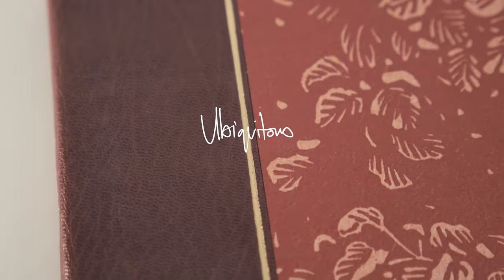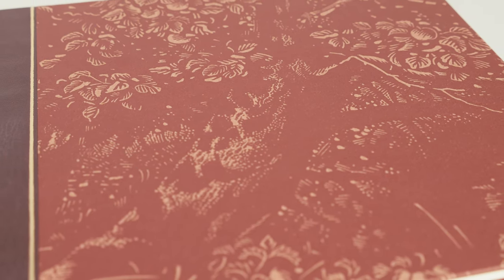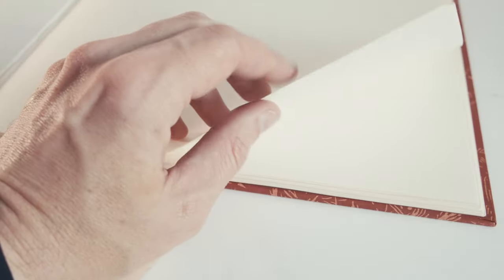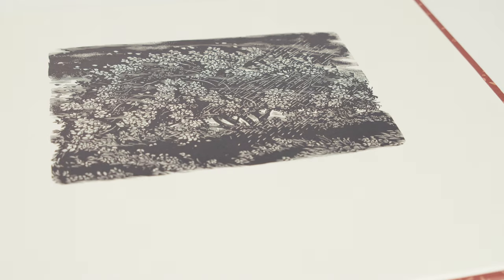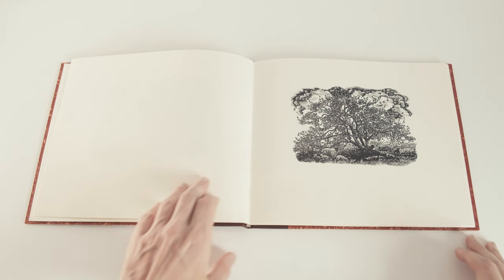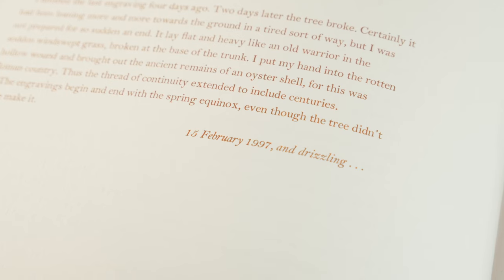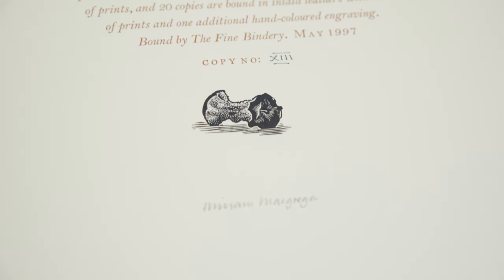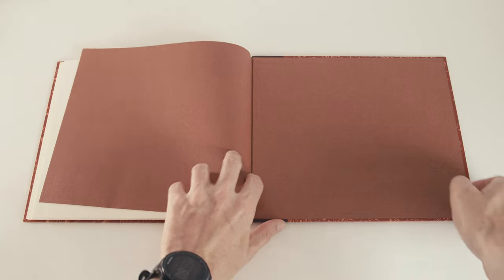DIARY OF AN APPLE TREE by Miriam Macgregor (Whittington Press, 1997) book review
You can search for and buy this edition at
eBay US
eBay UK

Or browse more generally for Whittington Press books with the following links:
eBay US
eBay UK

Filmed on my BlackMagic Pocket Cinema Camera 4k with a Panasonic Lumix 12-35mm f/2.8 lens.